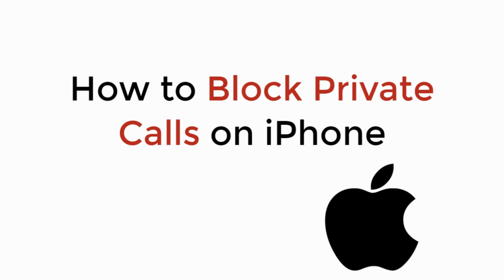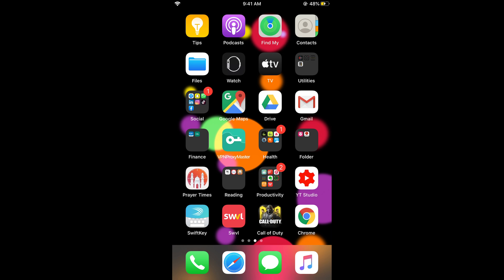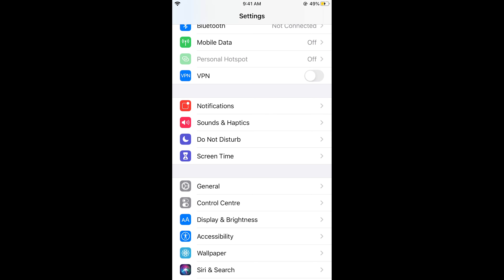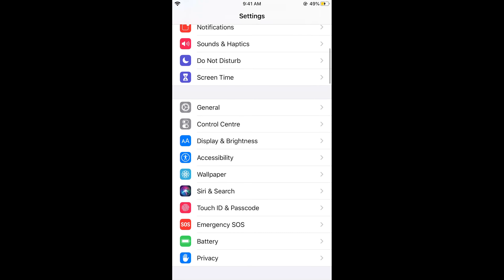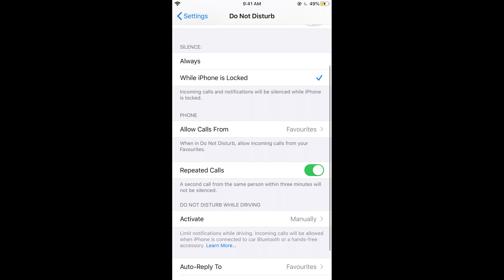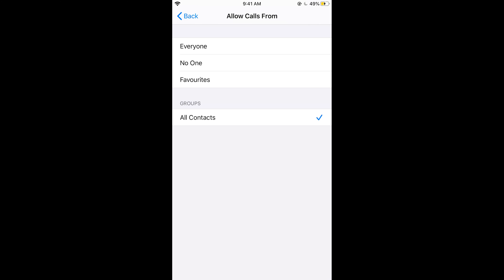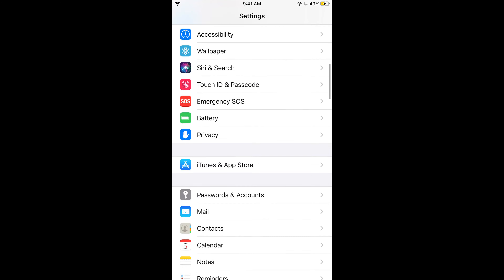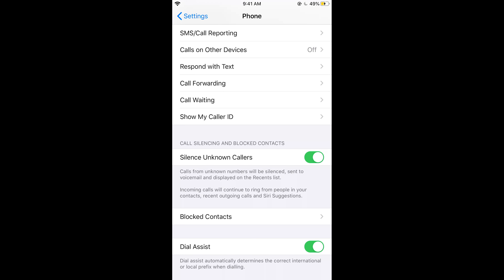iPhone/iPad : How to Block Private Calls on iPhone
Learn How to Block Private Calls on iPhone